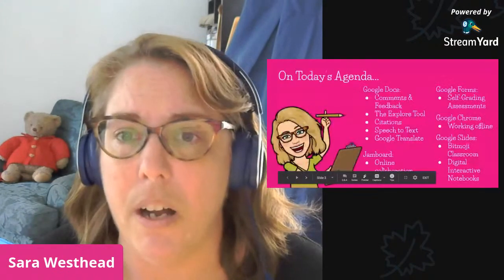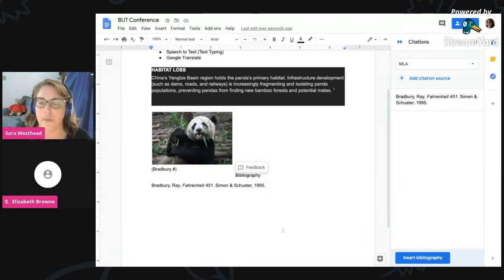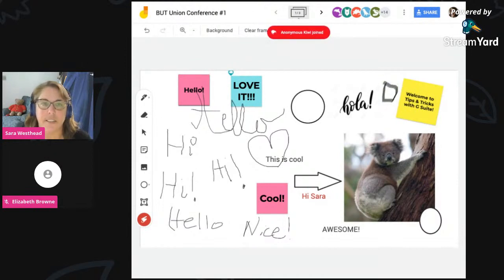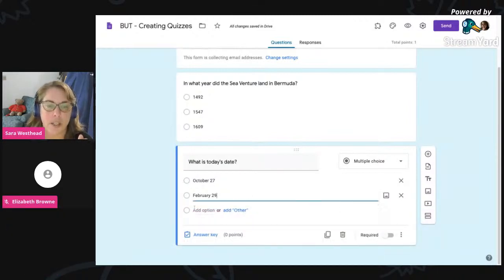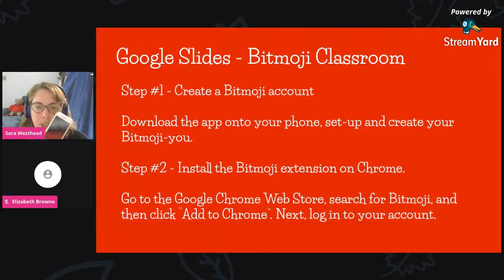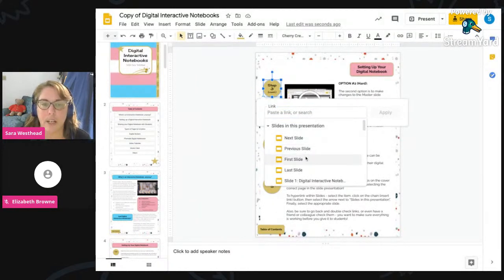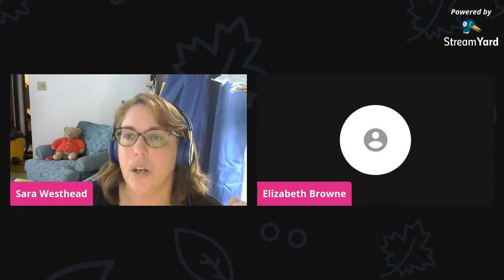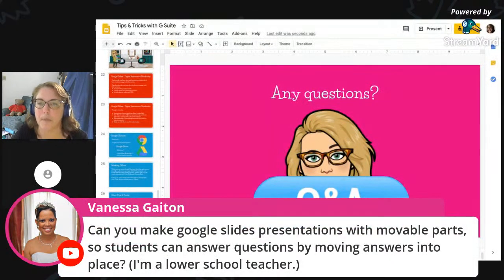Tips & Tricks with G Suite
Learn a variety of tips & tricks in using a variety of Google products, including Docs, Slides, Jamboard, Forms and Chrome.

In spite of what YouTube says - this event will go live at 1pm ADT (Bermuda time).

Workshop developed for the Bermuda Union of Teachers 2020 Annual Conference